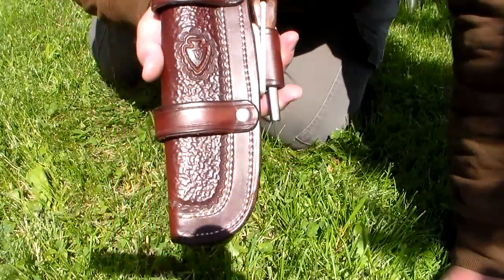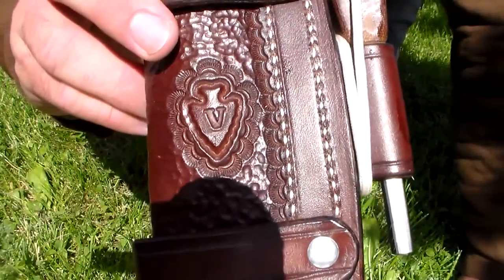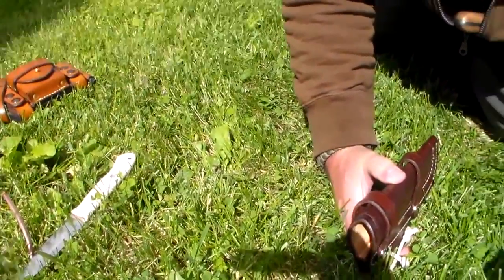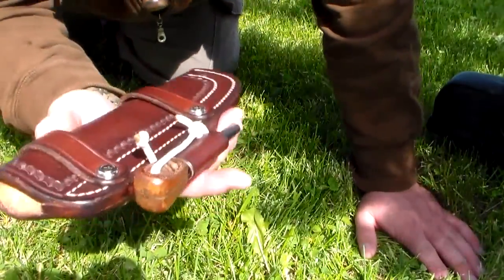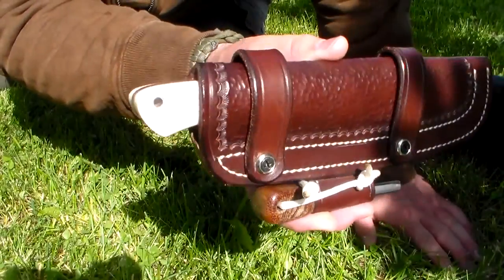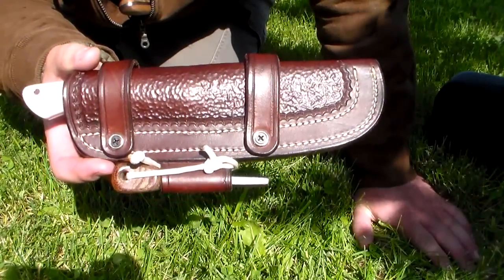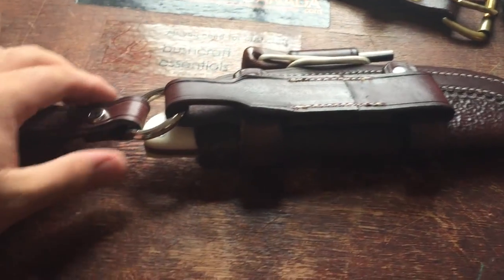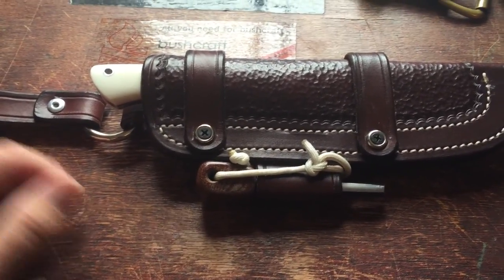Voyager Leather Works, scout tube sheath...for BR Aurora.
This is my scout tube sheath from VLW. I love this thing! It is an affordable sheath at around $85USD.